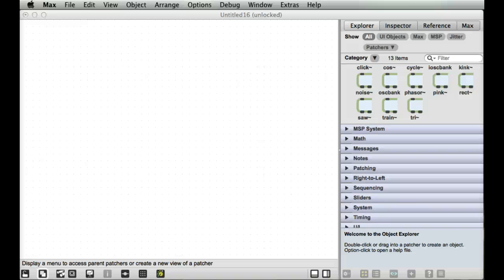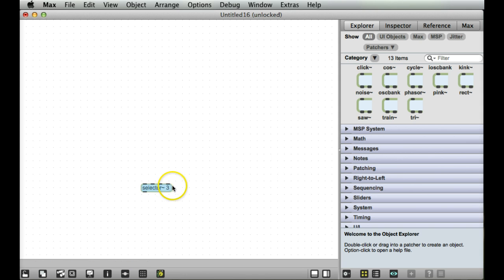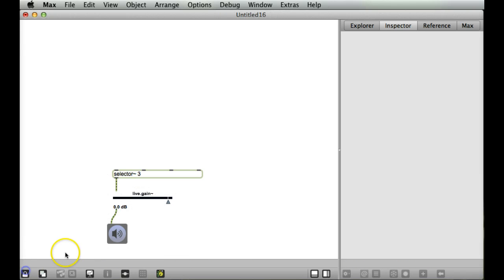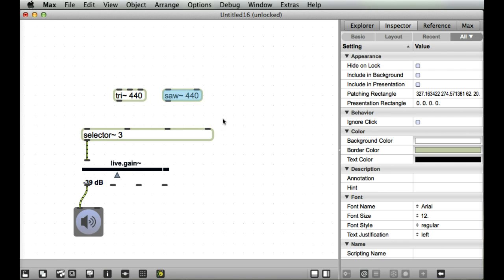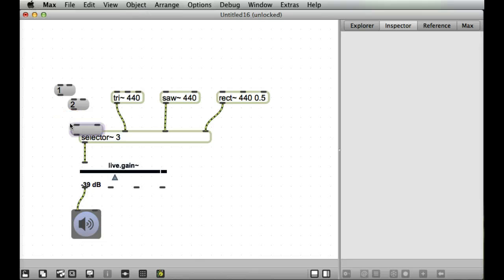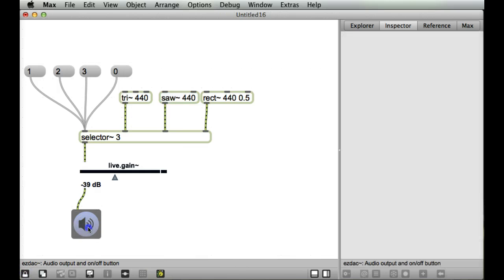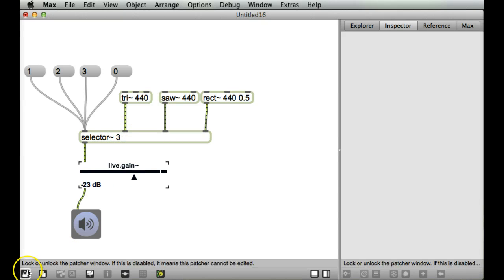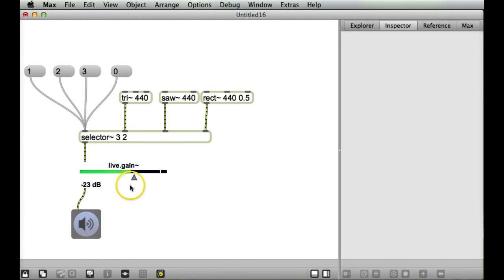Max MSP V6 Tutorial 21 - The selector